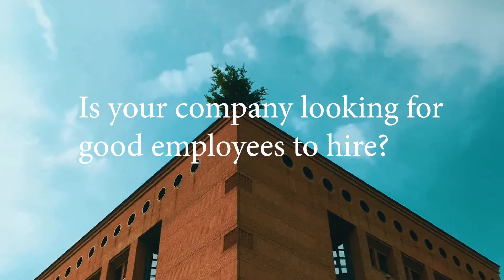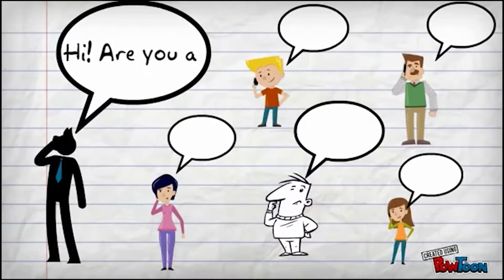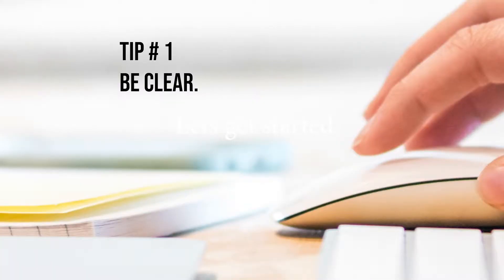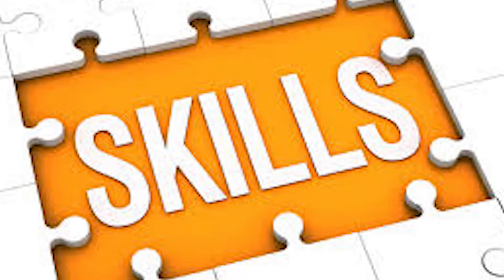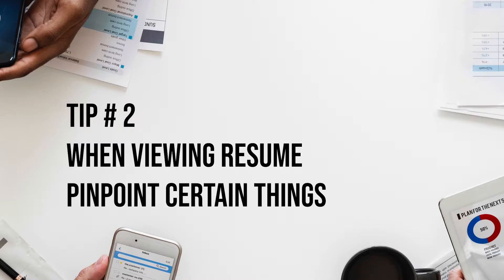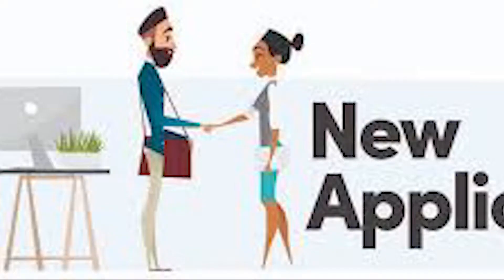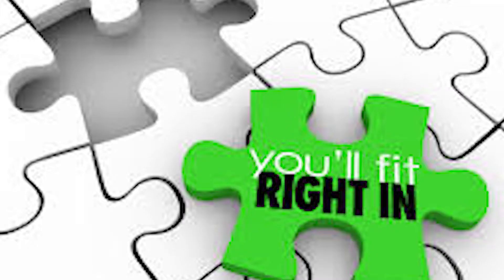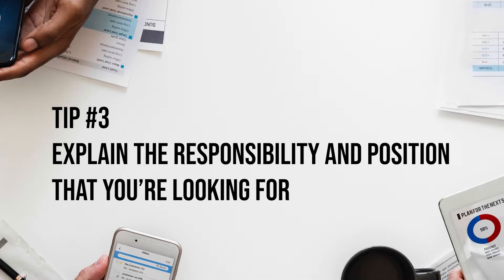Recruitment of Candidates - GROUP 9 BESR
This infomercial does not intend to plagiarize nor copy others work. This is for school purposes only and for our Business Ethics and Corporate Social Responsibility subject under Prof. Vincent Mark Gerona.

Credits to the Photos:
Google

Credits to the Concept:
Paul Sugano